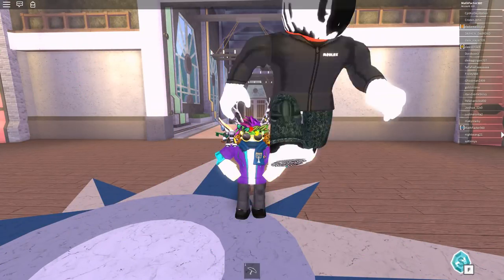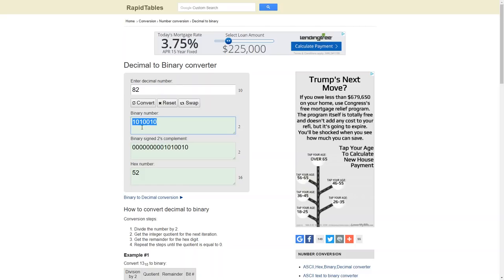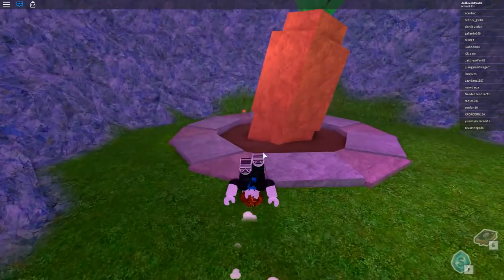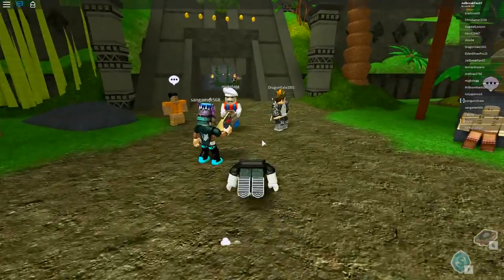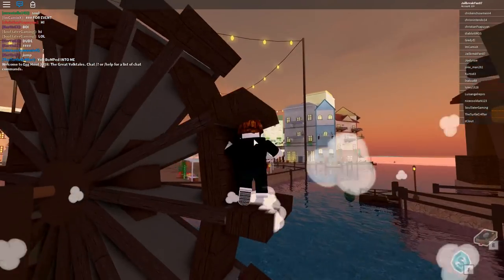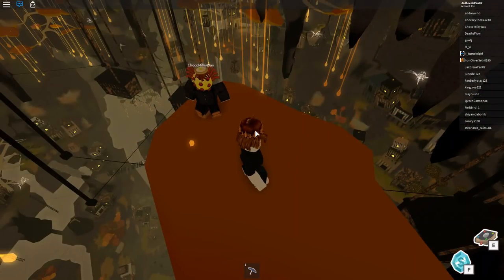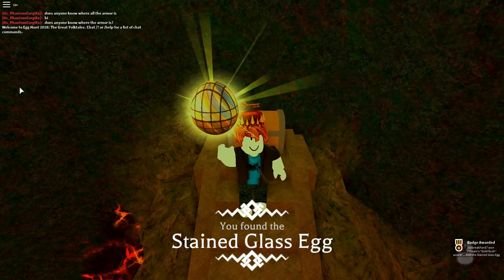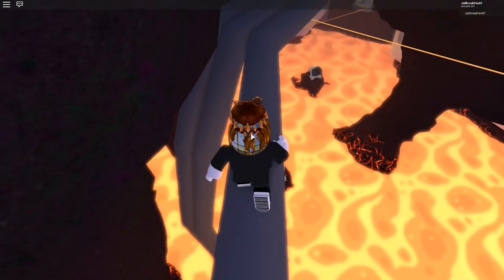HOW TO GET THE GOLDEN WINGS OF THE PATHFINDER!!! | Ready Player One Event on Roblox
In today's video I showed you how to get the golden wings. I did it step by step to make sure that everyone can understand.